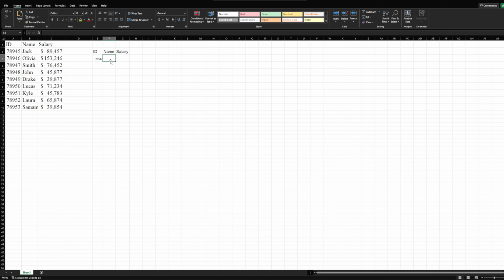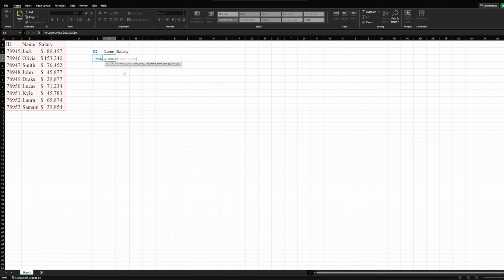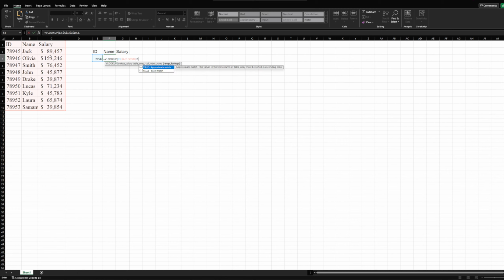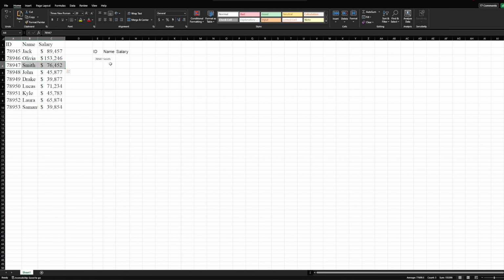How to use VLOOKUP in Excel | Excel Tutorial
This video is going to show you how to use the VLOOKUP function in Microsoft Excel with an easy to follow example and takes you step-by-step through the different options when entering your formula.